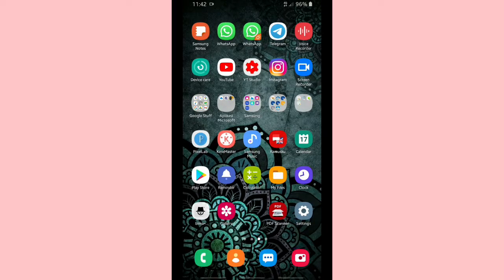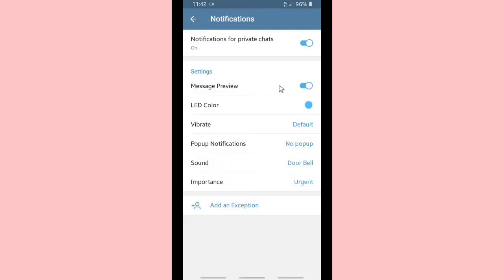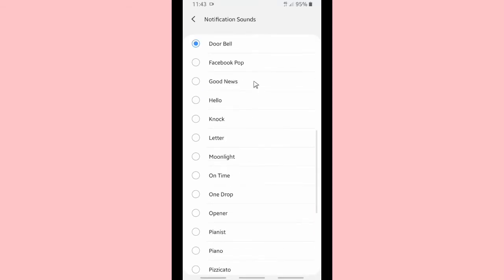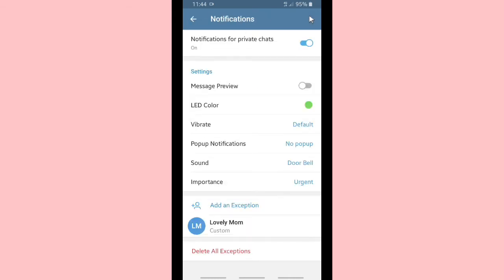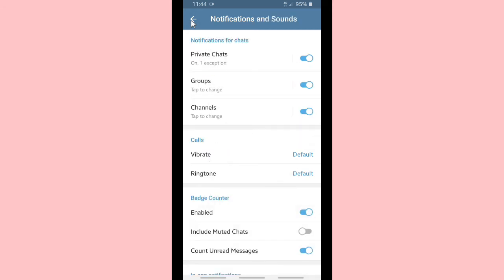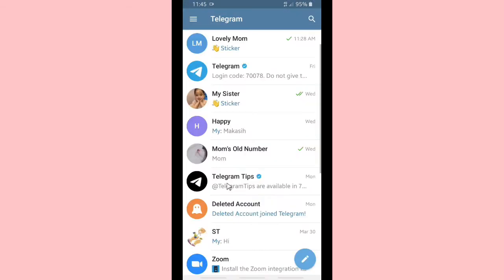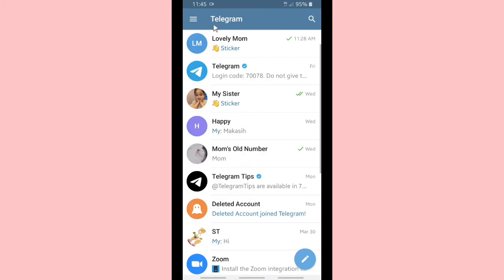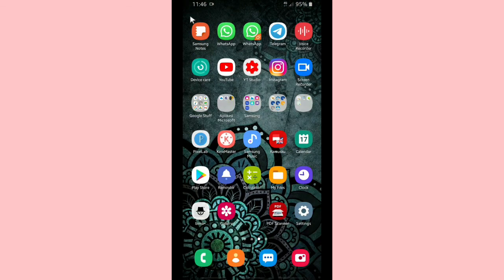How to custom chat notification on Telegram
This video shows you how to custom chat notification on Telegram.

If you want to know how to custom chat notification on Telegram please follow the steps on this video.

Sincerely
Kind Finder